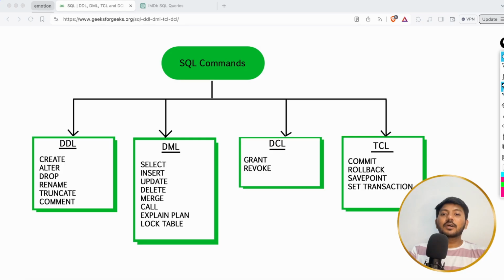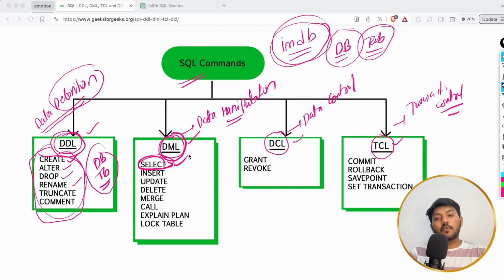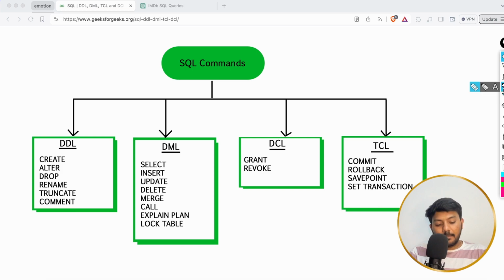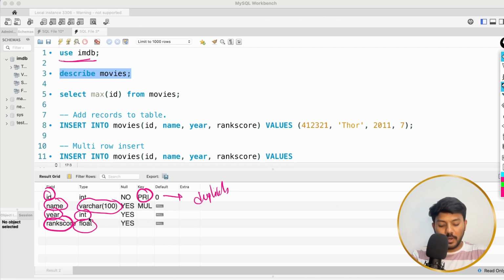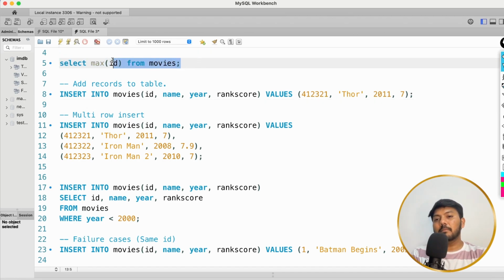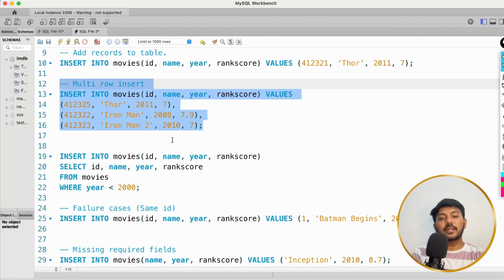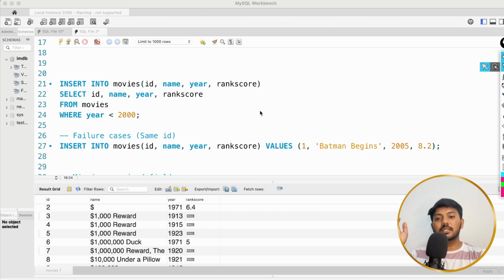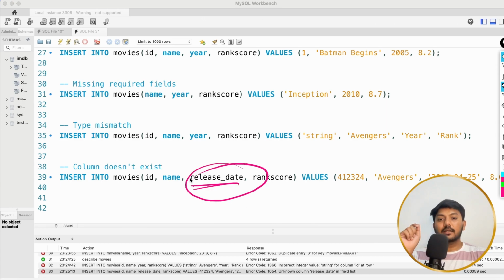SQL Part 21 Insert Into Table